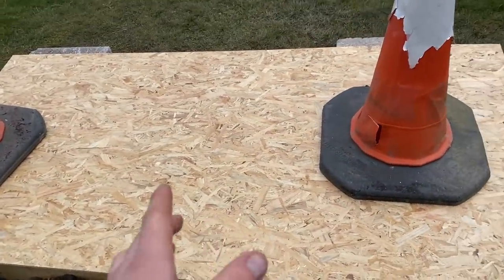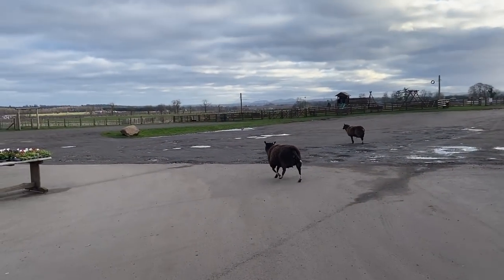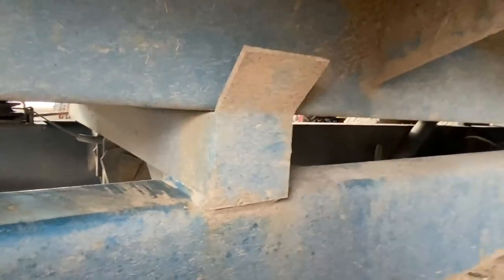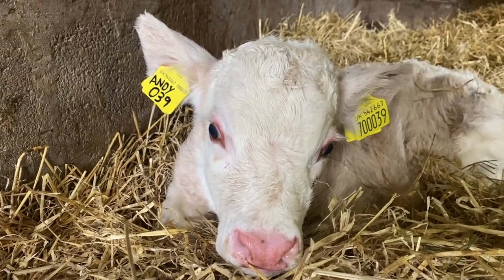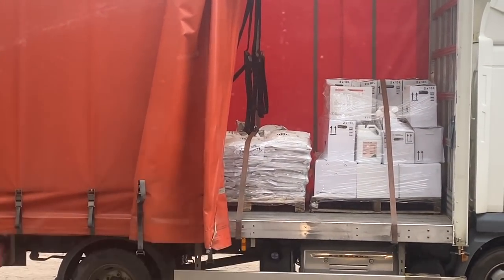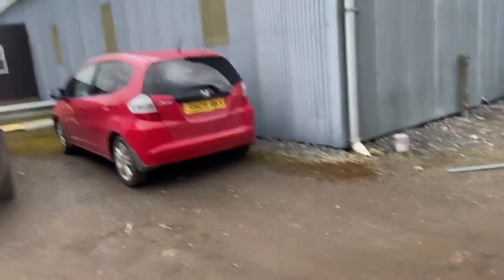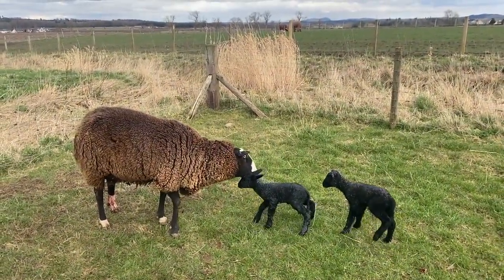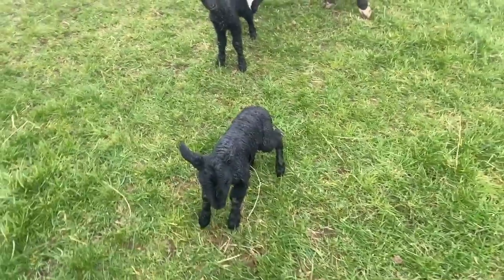Lorrys Lorrys Lorrys | Surprise Lambs | Percy Number 2 CRAWFORDSFARM #230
Lambs born, calfs born its all going on. Lorrys queuing up for oats and wheat